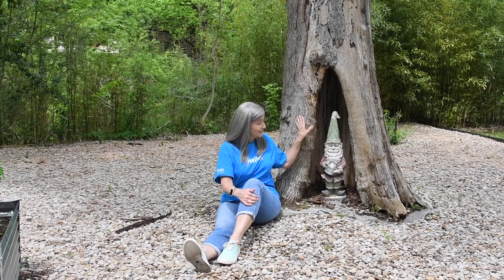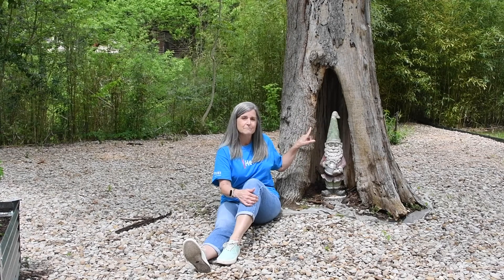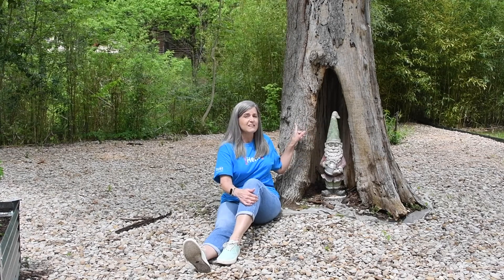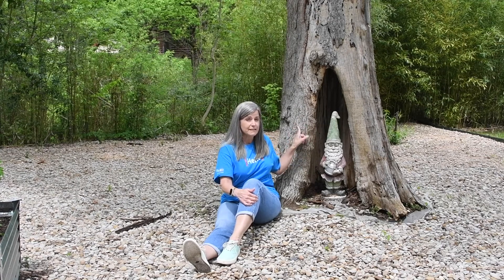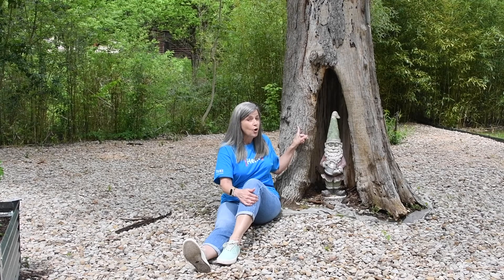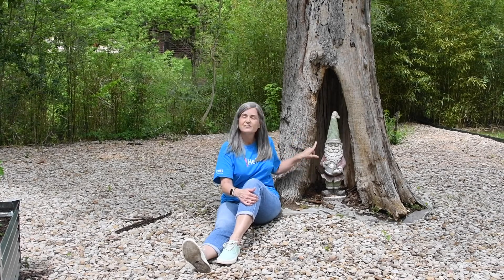What's the Weather? With Gerald the Gnome | Amaze Your Brain at Home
It’s a beautiful day to learn some new weather words! A Museum educator will easily explain how the sound of thunder is created, where bolts of lightning come from, and recite the Five Little Weathermen poem.

Find more information and PDF downloads of experiments on our